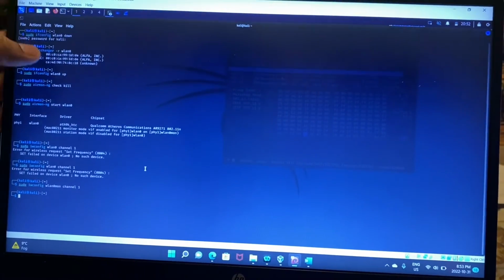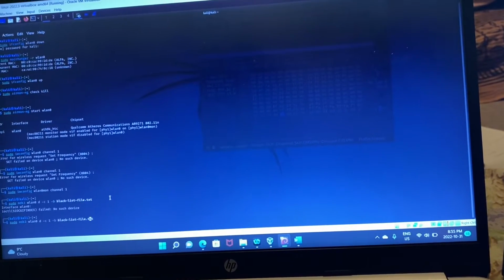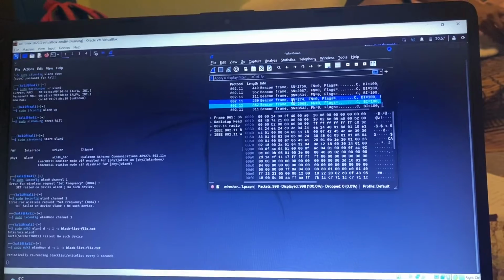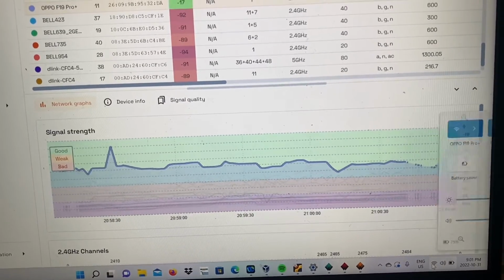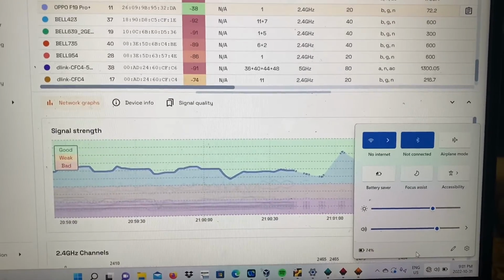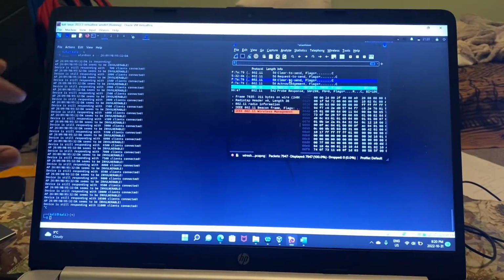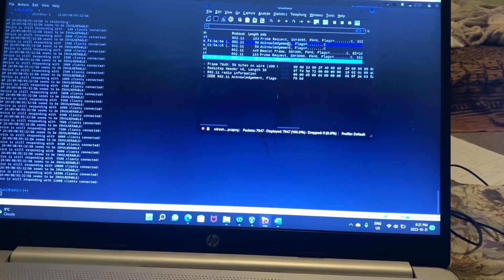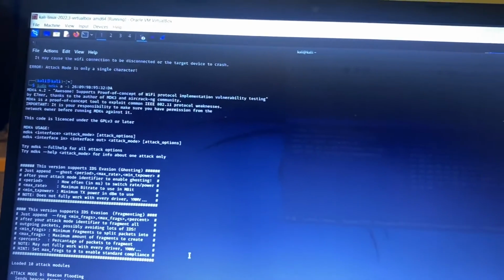Lab 5 layer 2 dos against WLANs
Sujith Vankalapati
Aditya Morajkar.